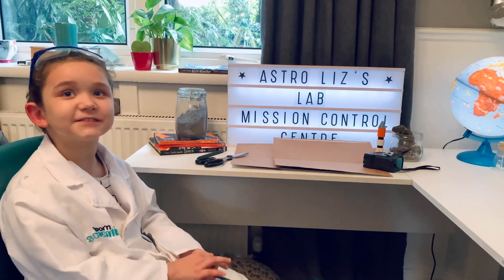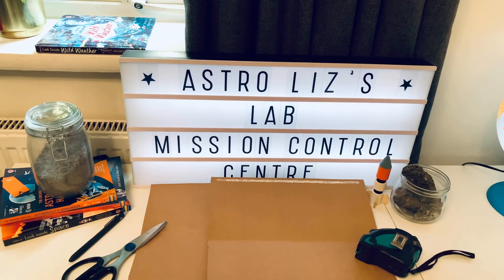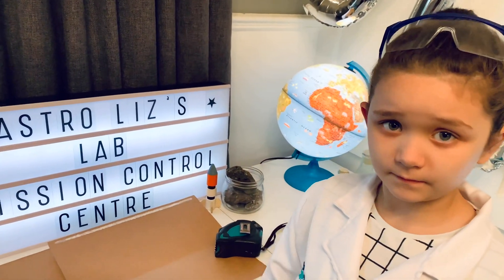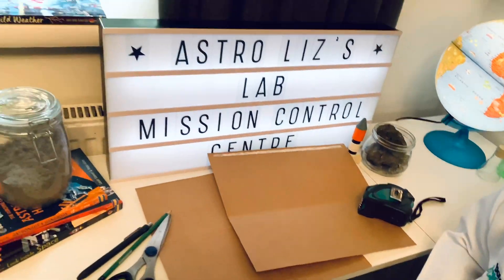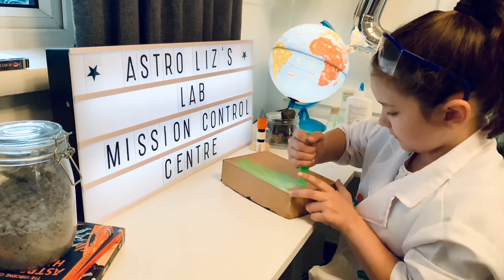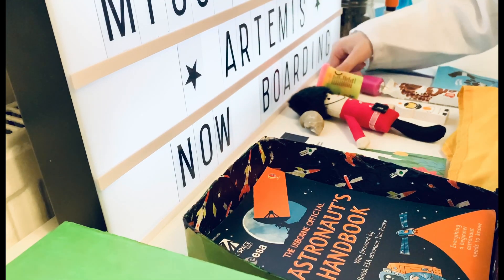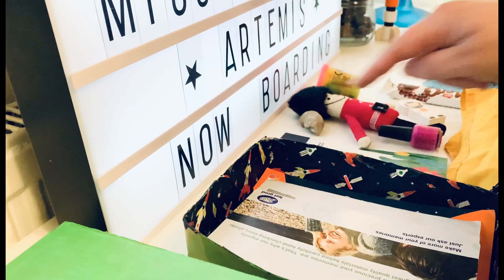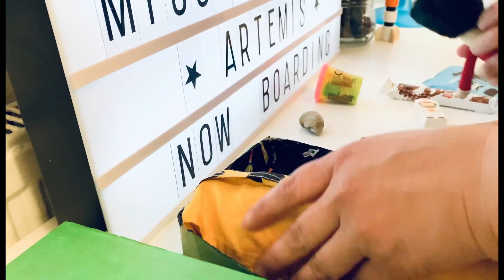My Astronaut Pack for the Artemis 2024 Moon Mission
I’m so excited for NASA to land the first woman and next man on the Moon as part of their Artemis program in 2024! I had so much fun building my own NASA Moon Kit this weekend, creating my own astronaut pack to celebrate the mission! 🌘👩🏼‍🚀🚀

Did you know each astronaut is allowed a 5” x 8” x 2” pack of personal belongings when they travel to the International Space Station? 🛰 I worked really hard to make my own perfectly sized pack and I had a lot of fun choosing which items to take on my imaginary trip to the Moon! Watch my video to see what I brought!